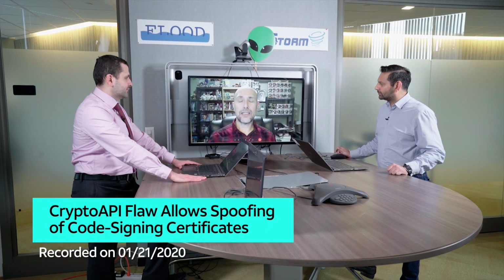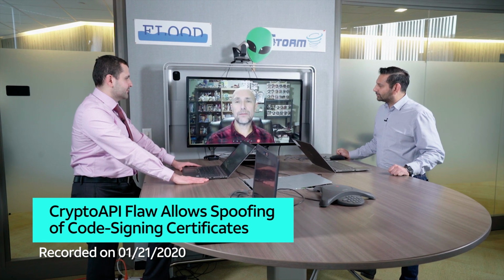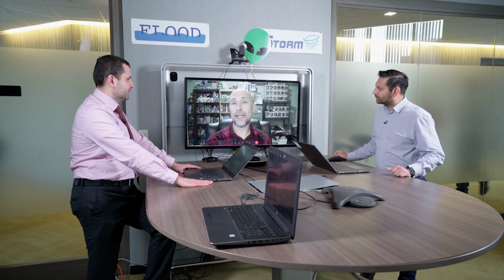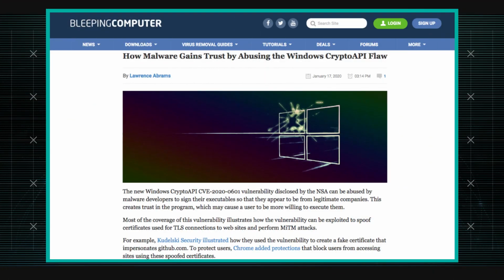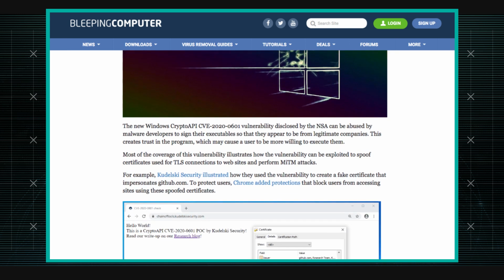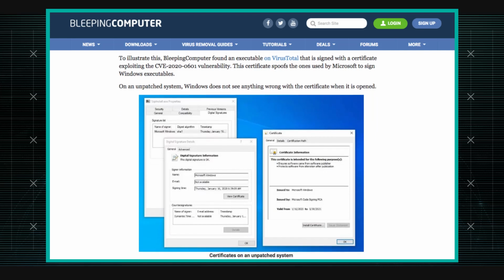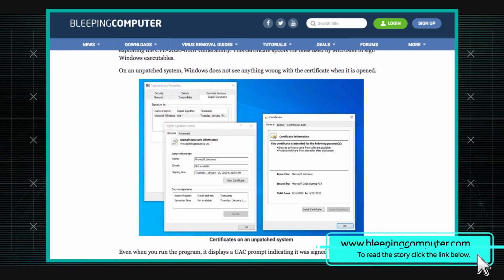CryptoAPI Flaw Allows Spoofing of Code-Signing Certificates | AT&T ThreatTraq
Using new CryptoAPI vulnerability, malware distributors can create code-signing certificates that spoof legitimate companies.  Stan Nurilov, John Markley and Manish Jain of the AT&T Chief Security Office discuss the week's top cybersecurity news, and share news on the current trends of malware, spam, and internet anomalies observed on the AT&T Network.